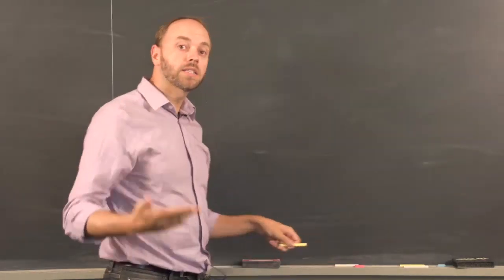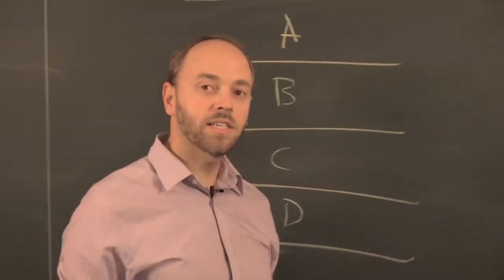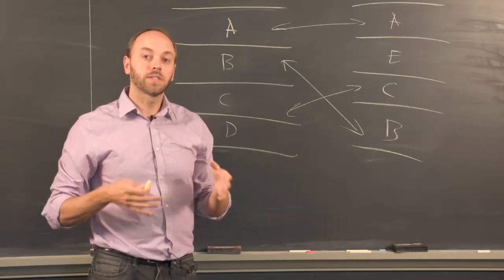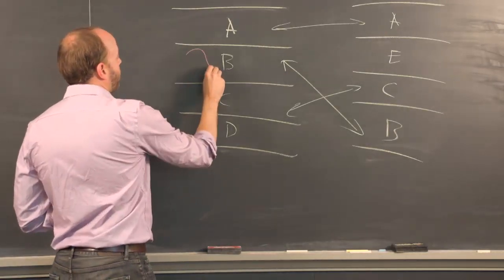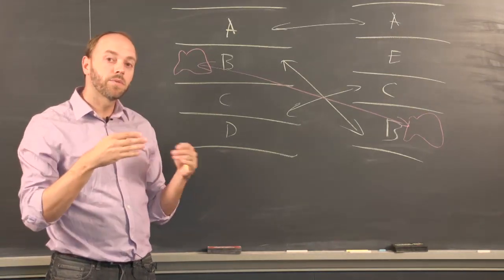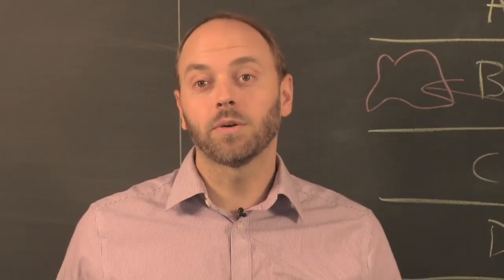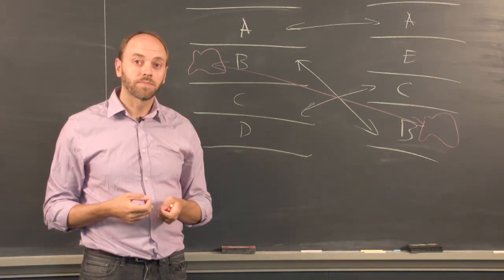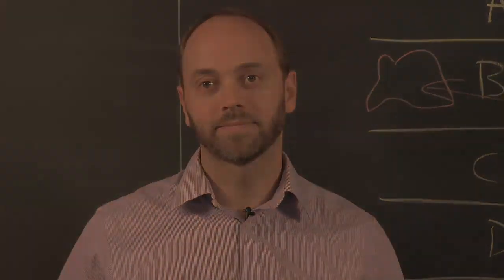5 4 Relative Dating